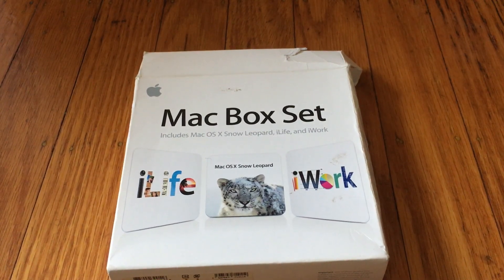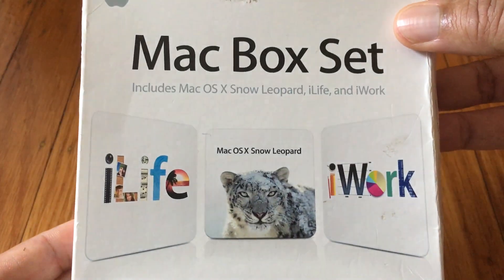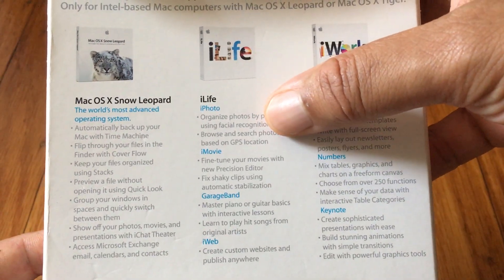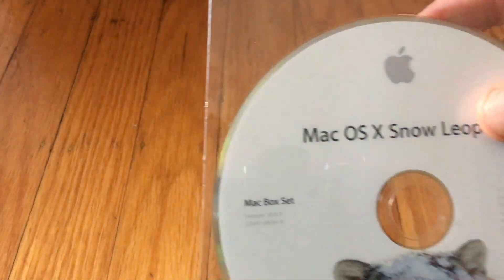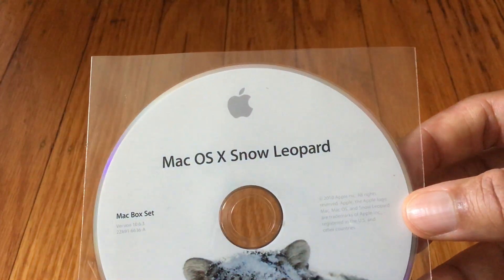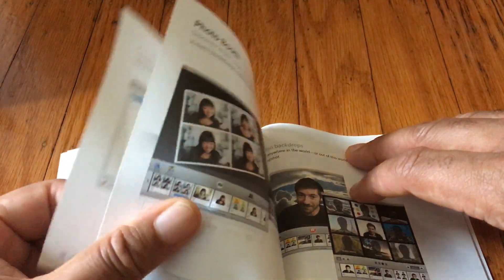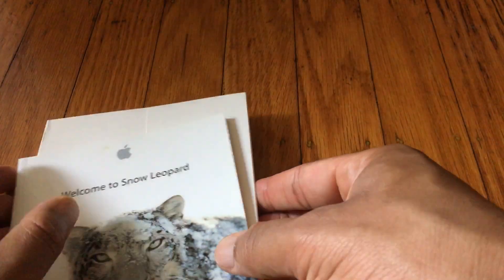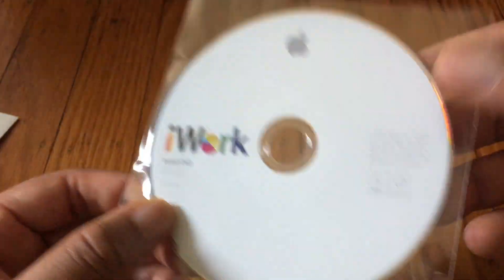Mac Box Set Unboxing - Mac OS X Snow Leopard 10.6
In the video when referencing internal drives I’m speaking about an internal disk drive for DVDs and CDs.
LINKS
Apple's $169 software bundle from 2010 is entirely free today (1/1/21)

Mac Box Set 10.6.3 - Old Version